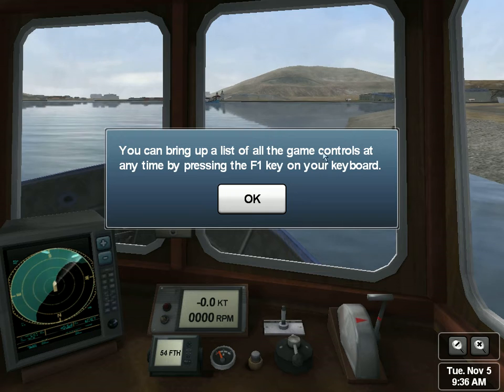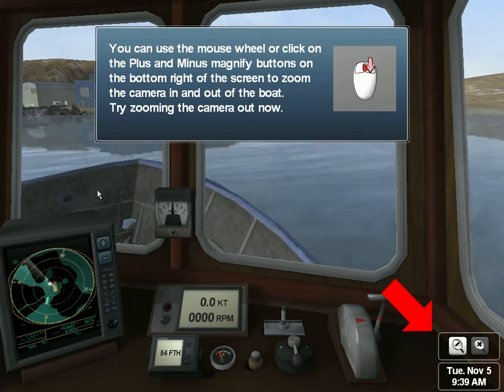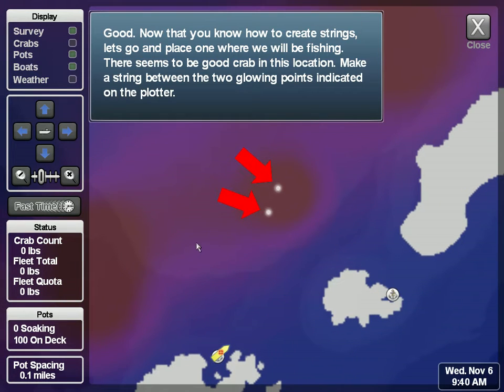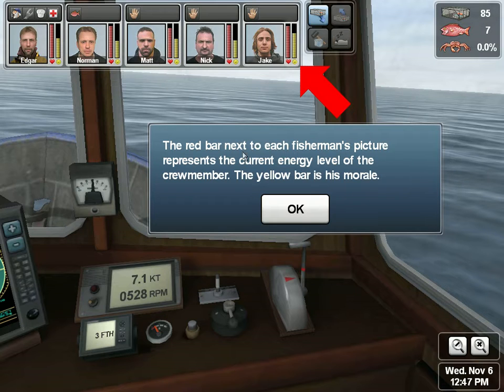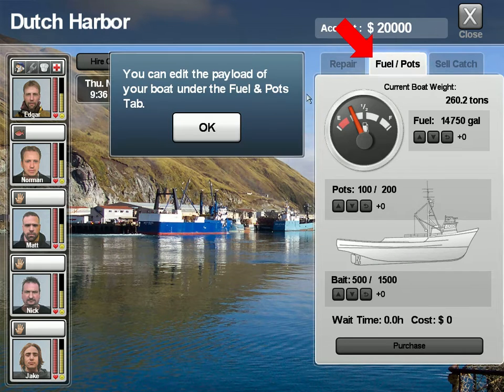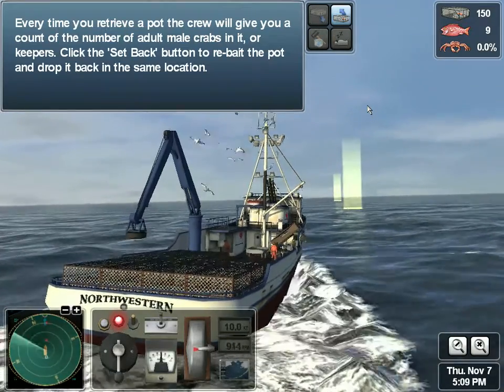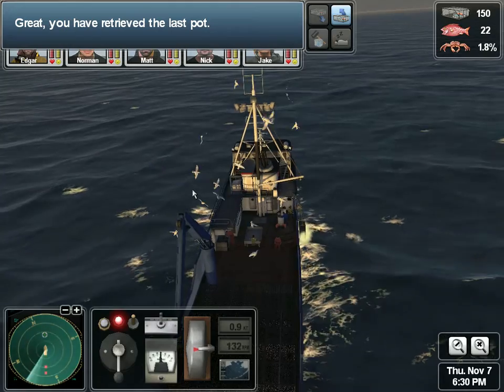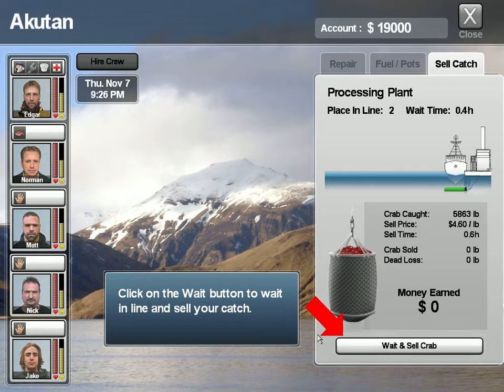Deadliest Catch Alaskan Storm Tutorial Level NO Narration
This channel and it's videos are not "directed to children", within the meaning of Title 16 C.F.R. § 3.12.2 are not intended for children under 13 years of age. Mathew Grinnell, and it's owner, (hereinafter Mathew Grinnell) do not collect any information from children under 13 years of age and expressly deny permission to any third party seeking to collect information from children under 13 years of age on behalf of Mathew Grinnell Further, Mathew Grinnell denies any and all liability or responsibility for the practices and policies of YouTube and it's agents and subsidiaries, or any other affiliated third party, regarding data collection.